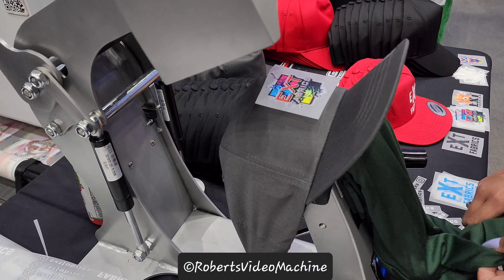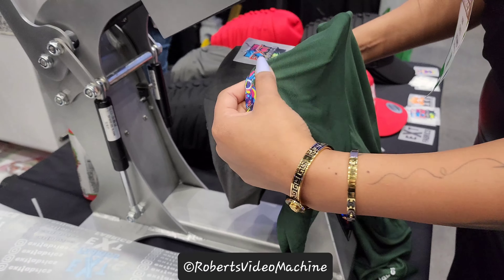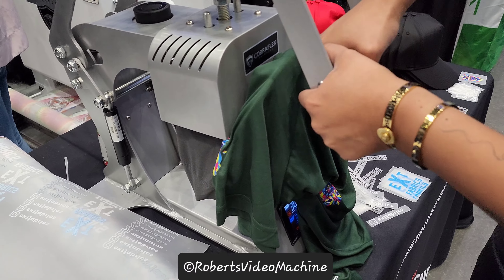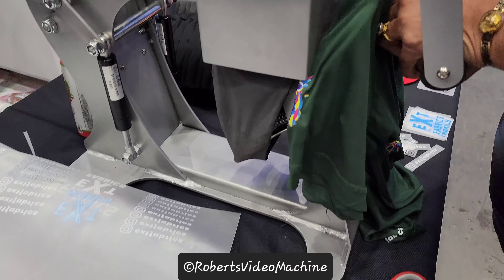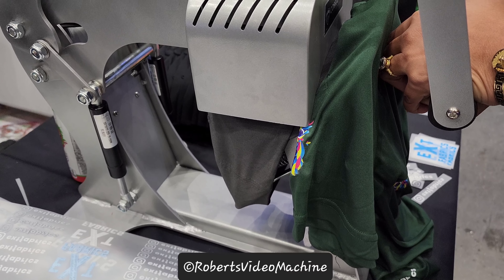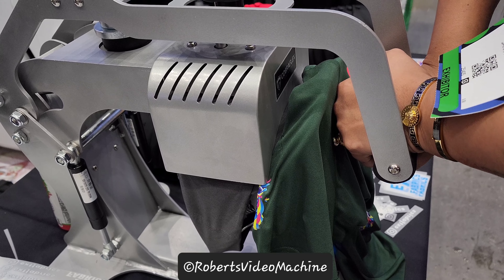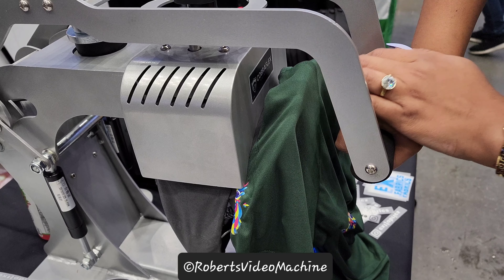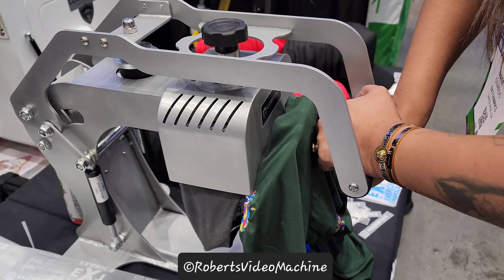DIY How to Heat Transfer Images to Baseball Caps | Impressions 2023 | EXT Fabrics | Demonstration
This is a Do-It-Yourself video demonstrating how to use a heat press to make your own custom baseball hats using heat transfers.  I hope you enjoy this video and find it informational.